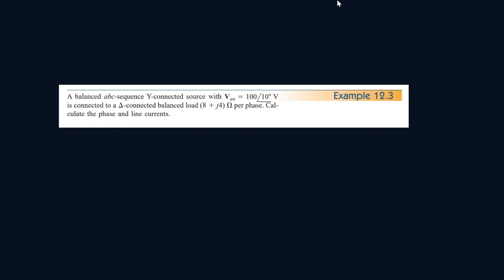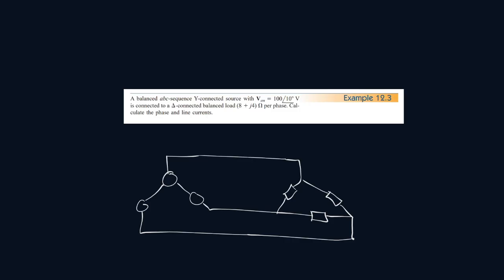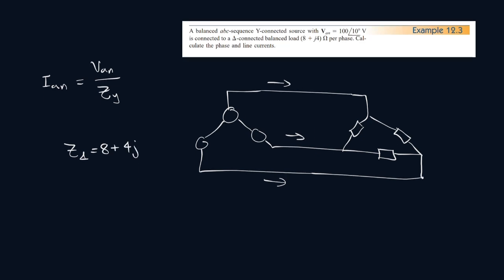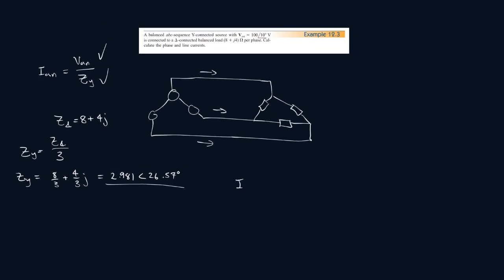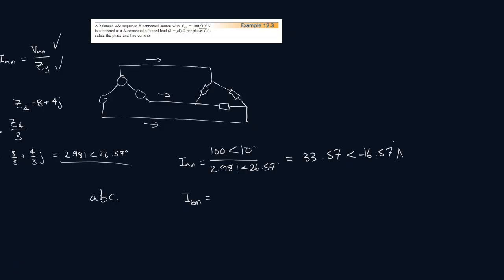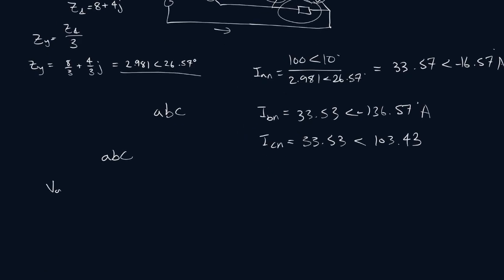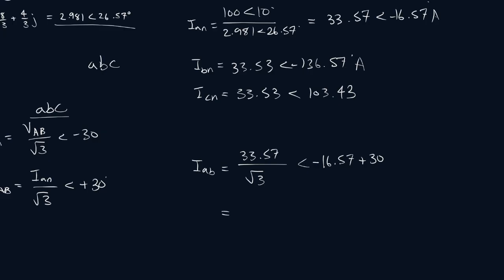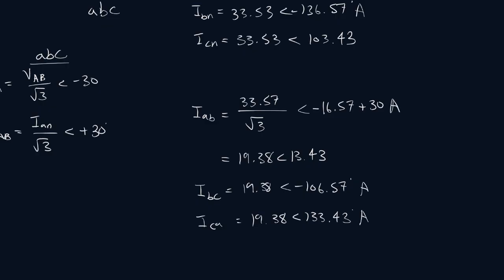Example 12.3 | A Y Source connects to a Δ load (8+4j). Find phase & line| FEC 4th Edition